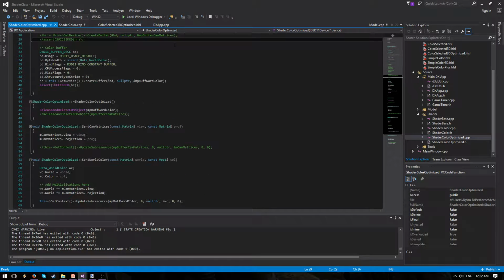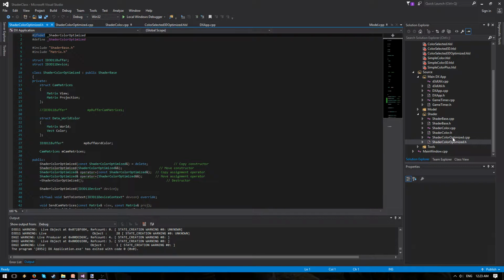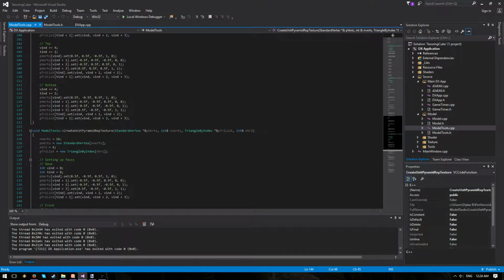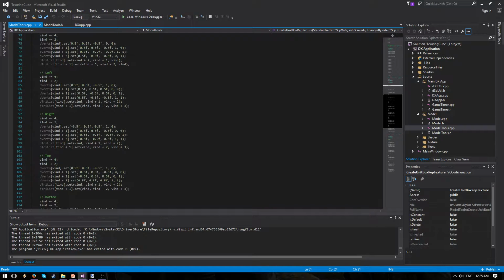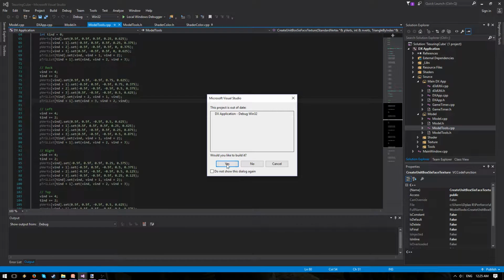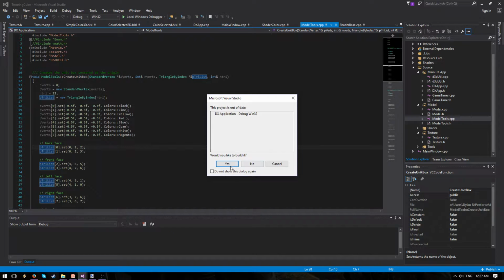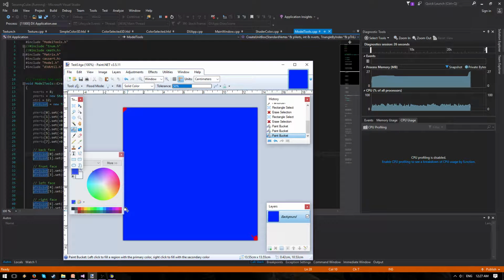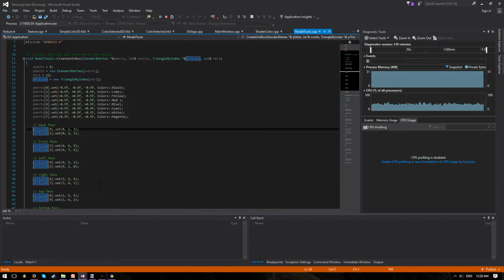GAM398: Assignment 4